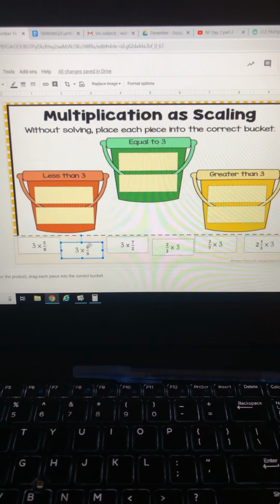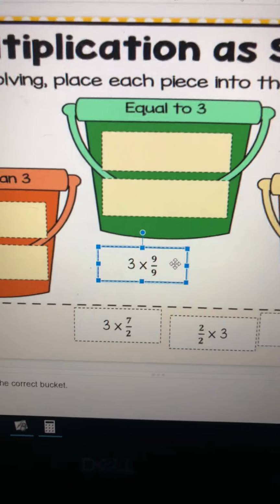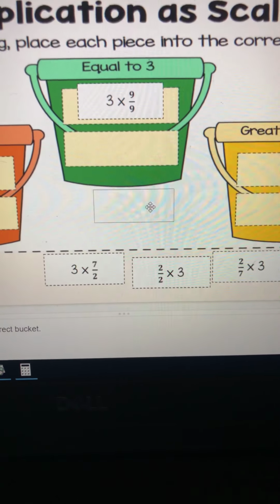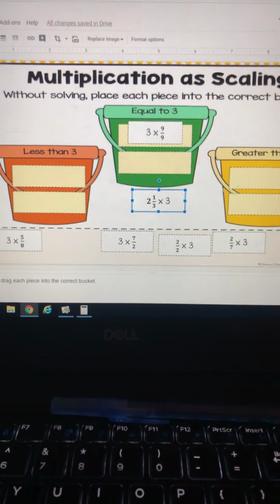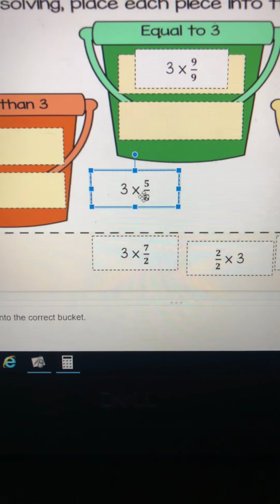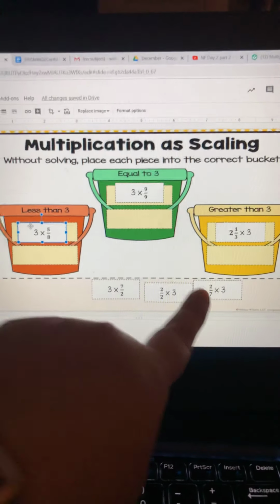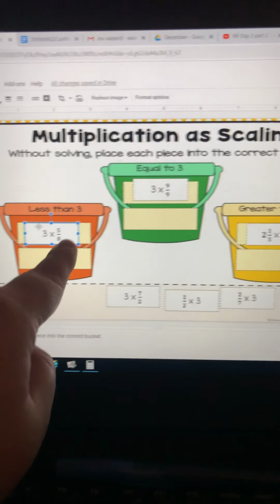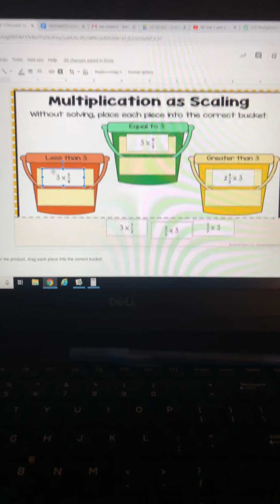NF5 Day 3